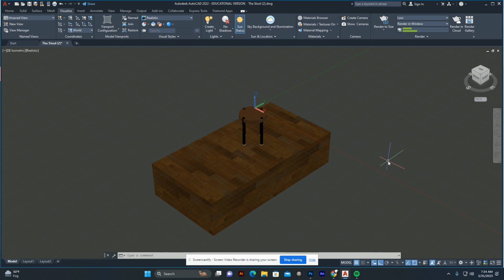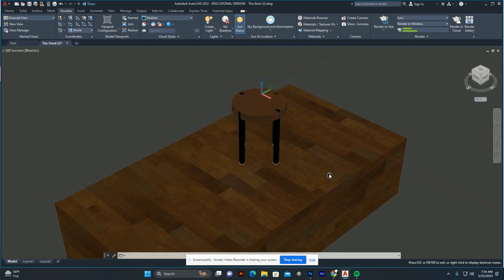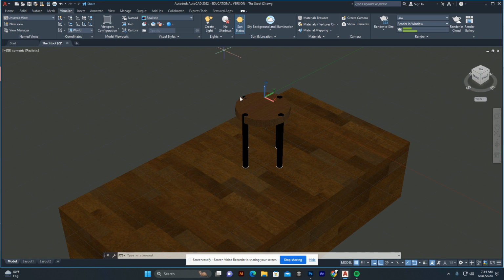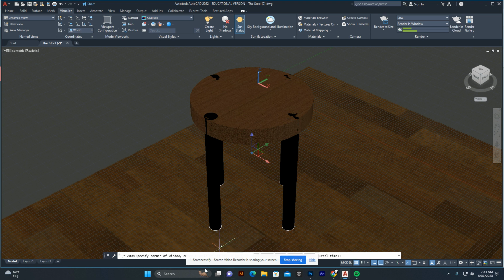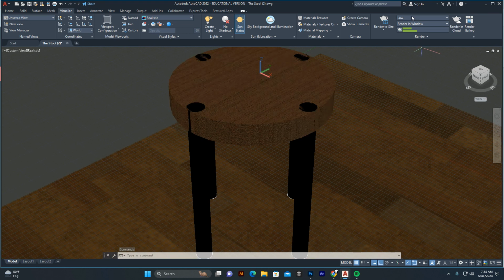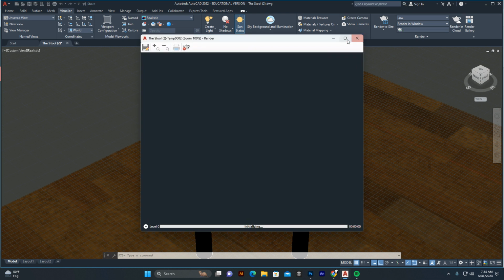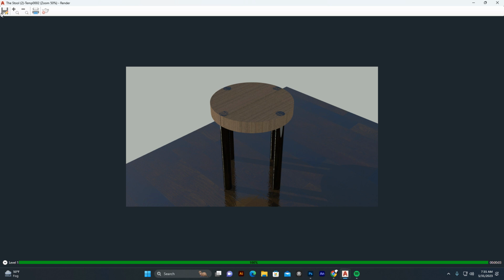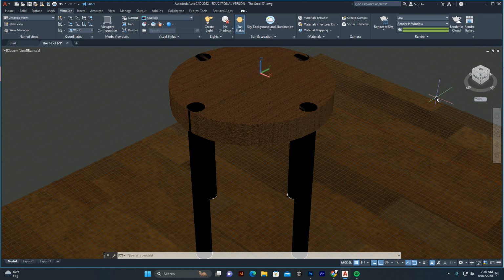How to Zoom